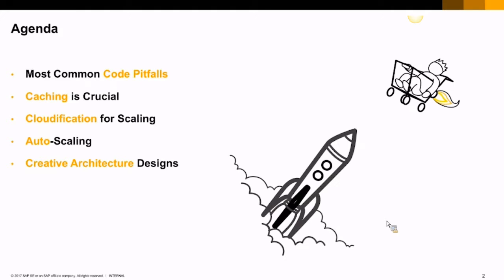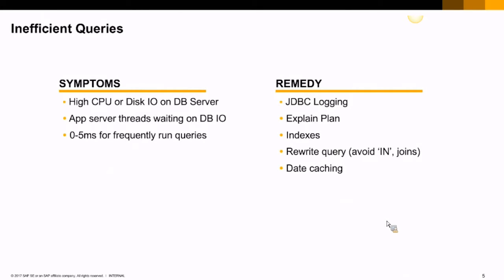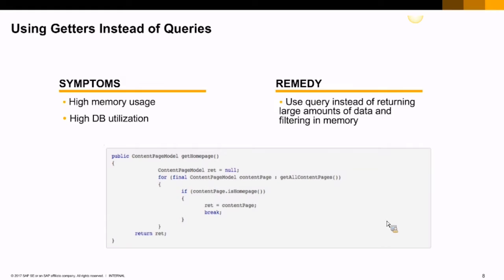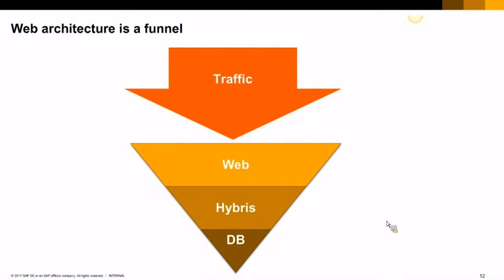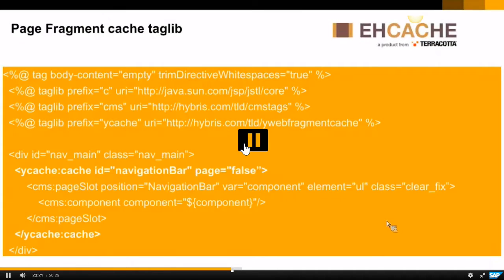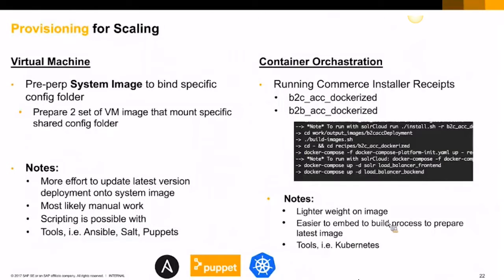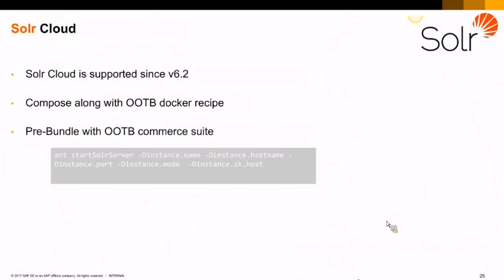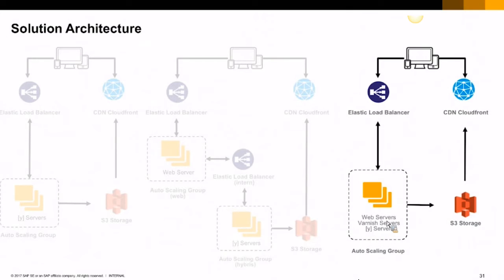Hybris Optimal Performance